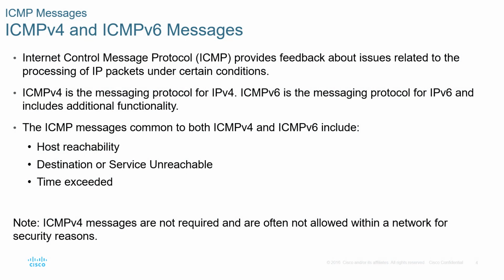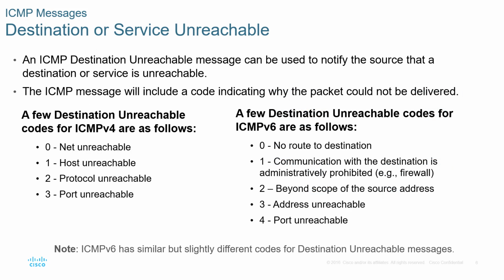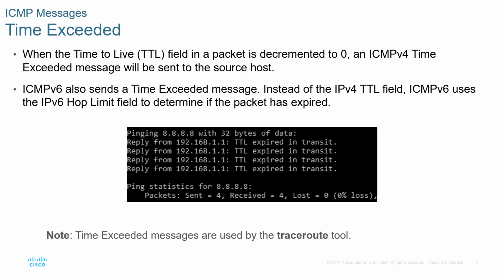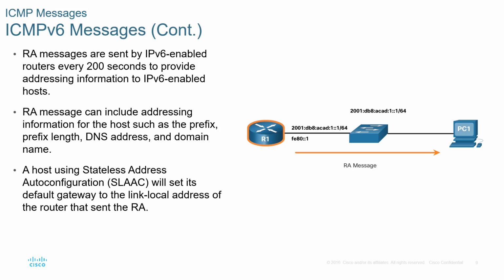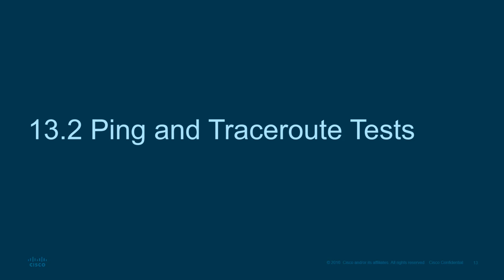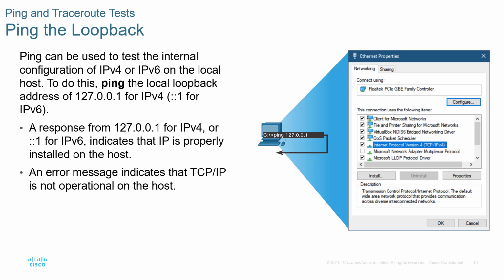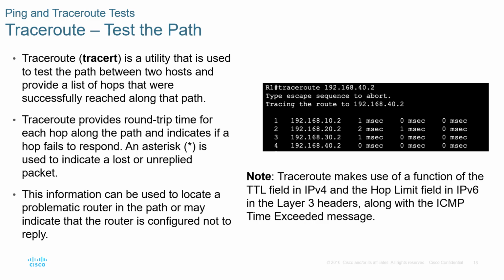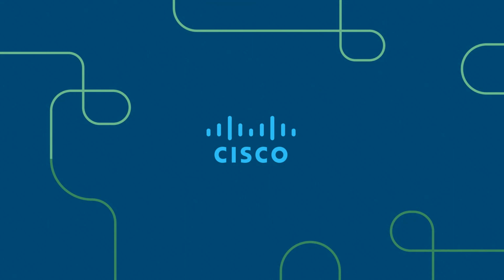CCNA1-ITNv7 - Module 13 - ICMP